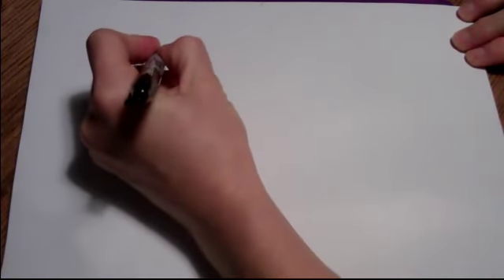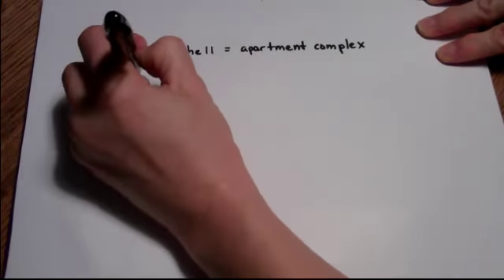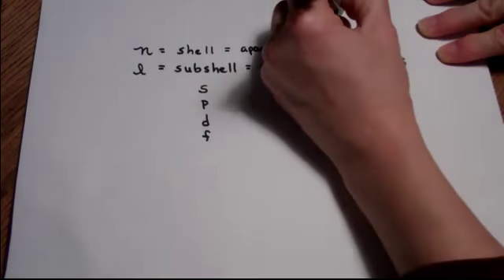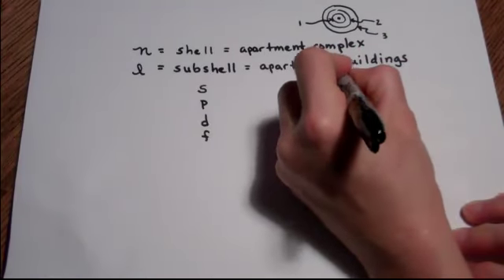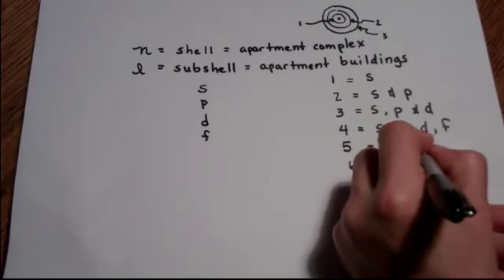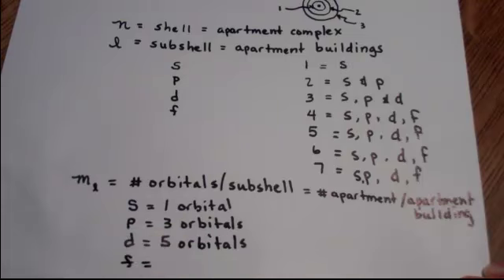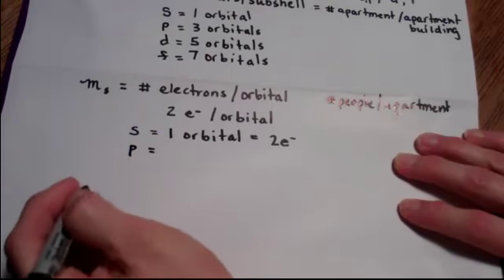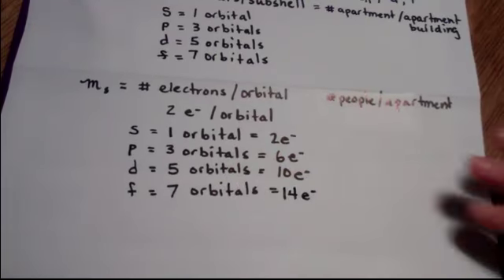review of quantum numbers 2